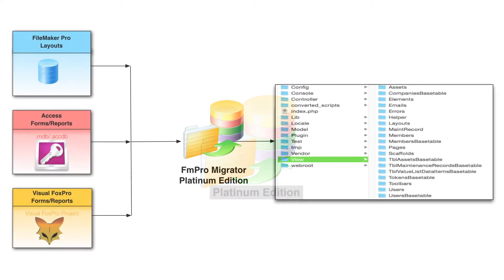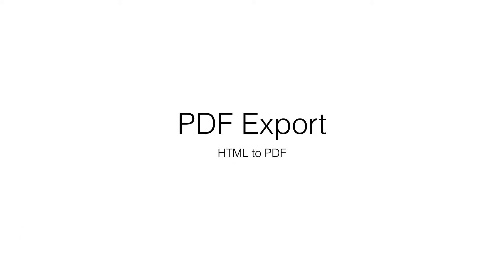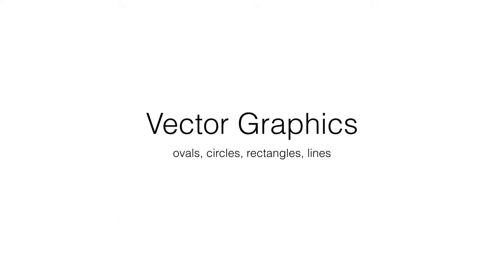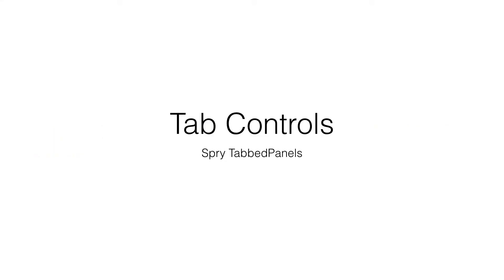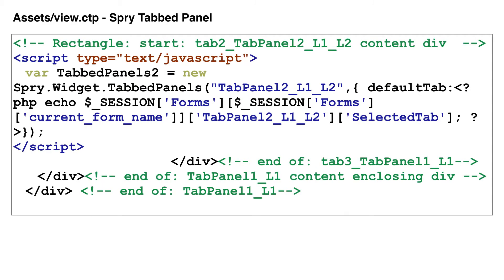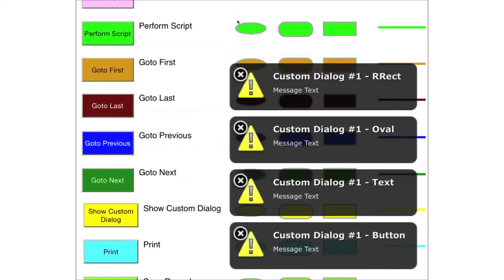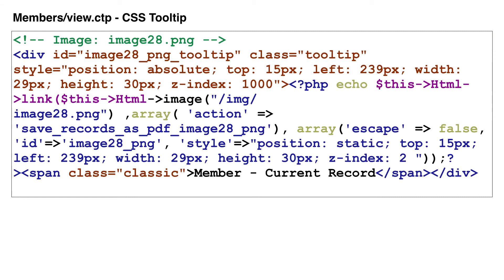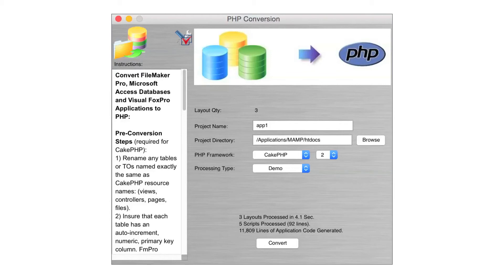PHP View Details created by FmPro Migrator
More details showing the form/layout objects converted into CakePHP web forms by FmPro Migrator Platinum Edition, for FileMaker, Access and Visual FoxPro conversion projects.

Music: Twisterium Majestic 3:32